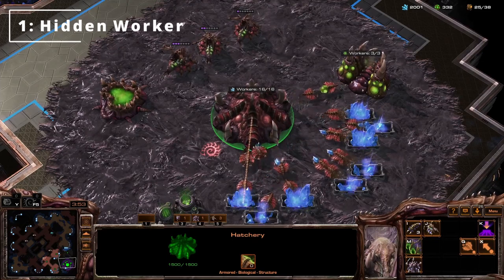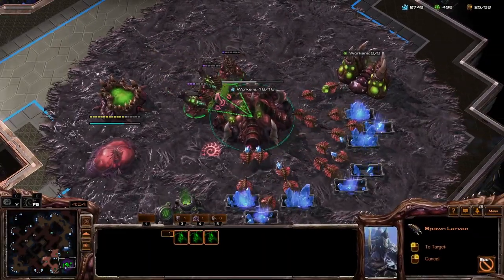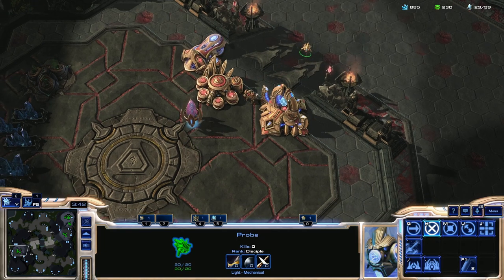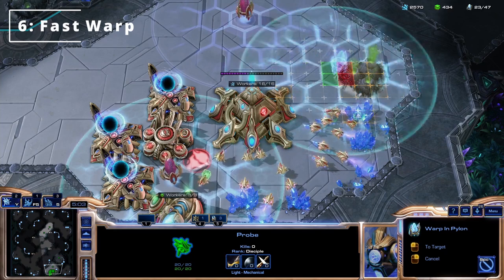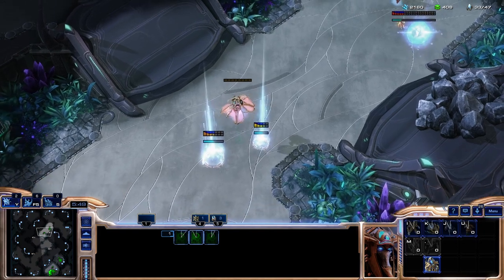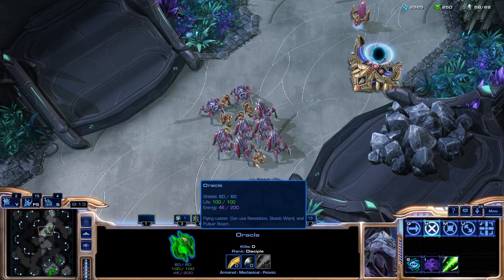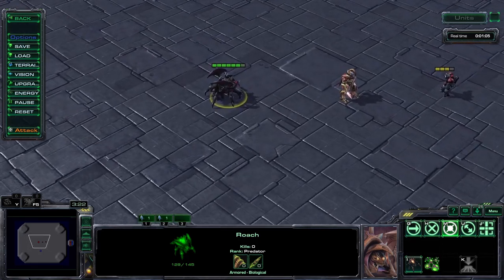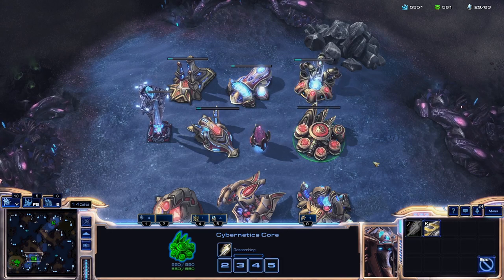10 Secrets you NEED to know to play SC2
Hey guys! Back with some StarCraft II tips for beginners.These are relevant for all races and skill levels. These secrets for SC2 will help any new players get into the game and understand some of the fundamental skills required for the game.

I believe this is the first video I have ever actually "edited", so if you have any feedback I'd be super stoked to hear it.

00:00 - Intro
00:20 - Hidden Worker
00:43 - Inject Stacking
01:08 - Optimal Mining
01:35 - Mineral Walk
01:59 - Escaping Probe
02:26 - Fast warp in
03:15 - SB Energy
03:45 - Smart F2
04:12 - Unit Regen
04:41 - Production sightseeing
05:47 - Conclusion